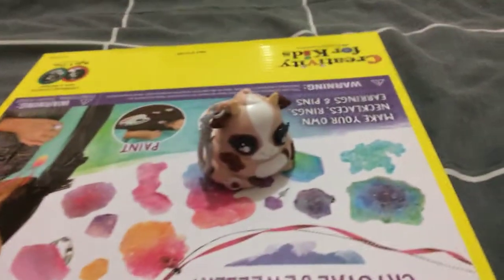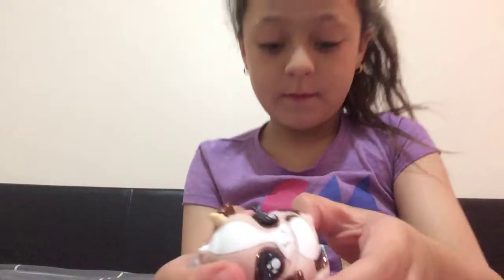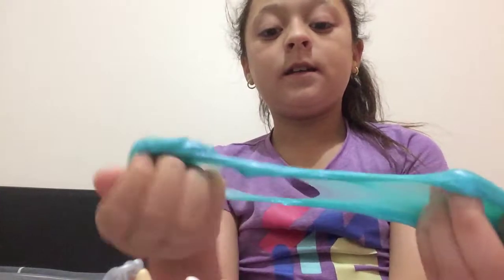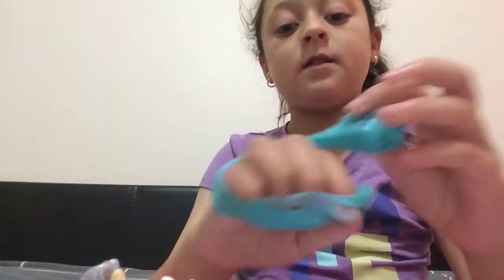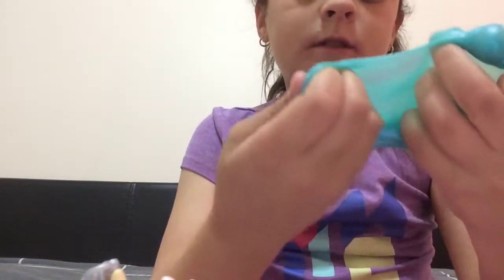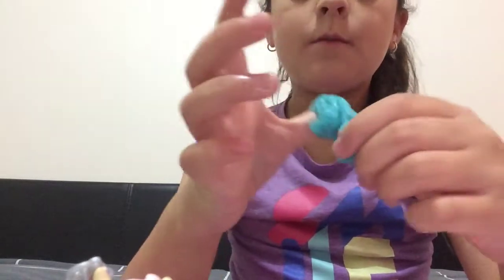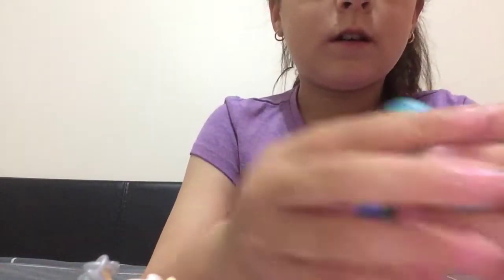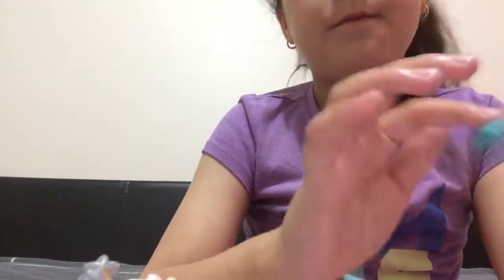Poopsie slime surprise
Hey guys comment if you have a poopsie slime surprise if you don’t know where to get it you can get it a Kmart